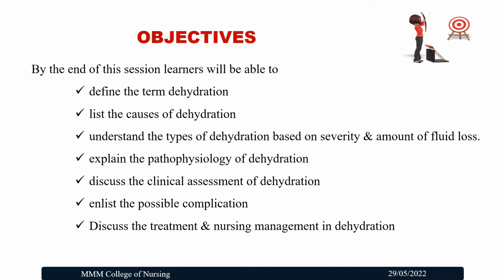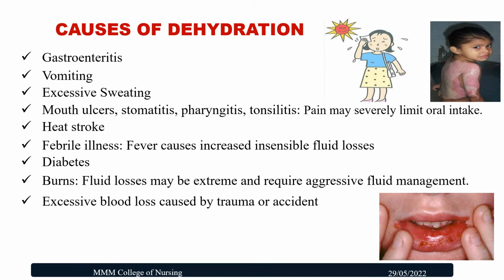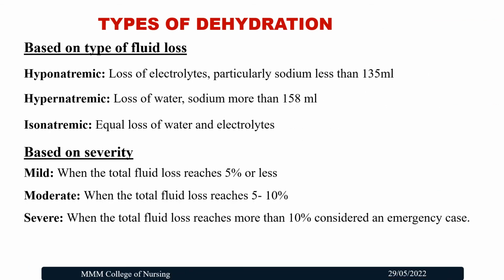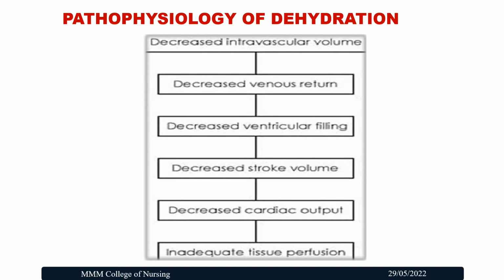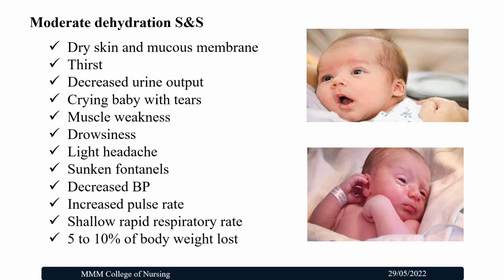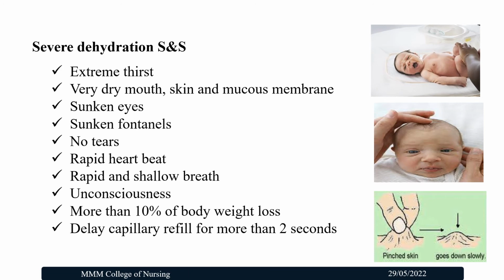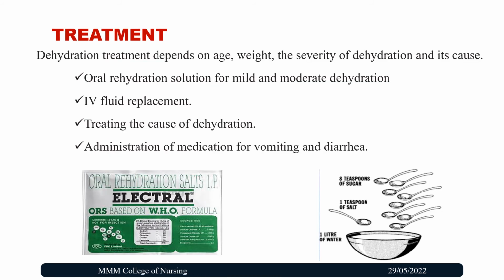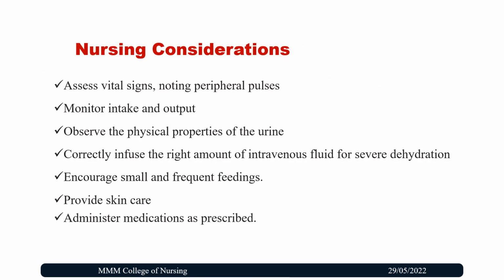Assessment of Dehydration in Children